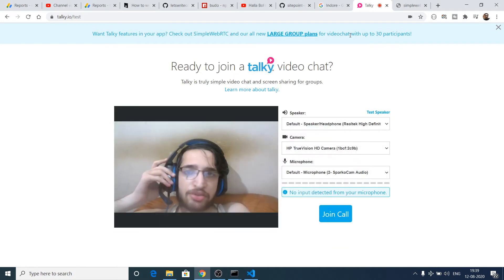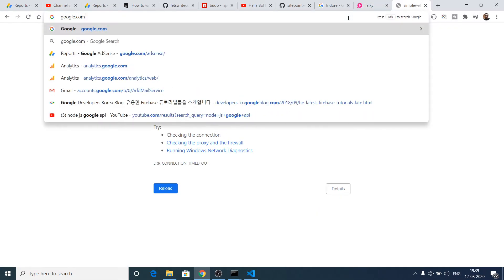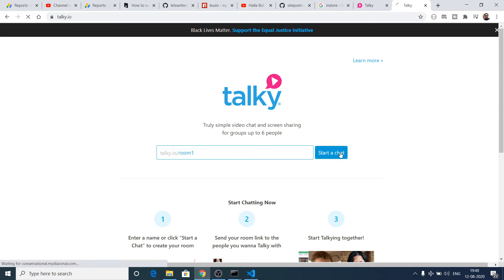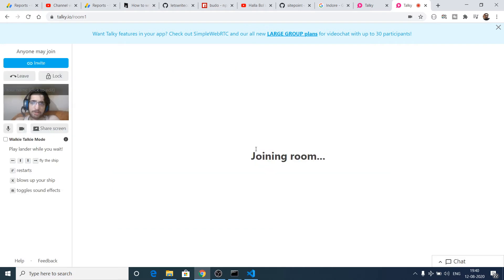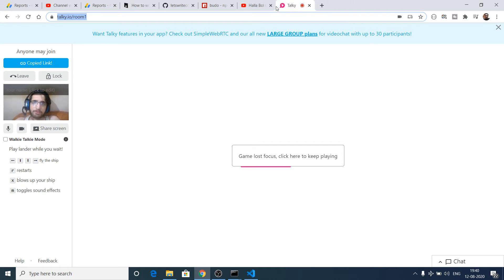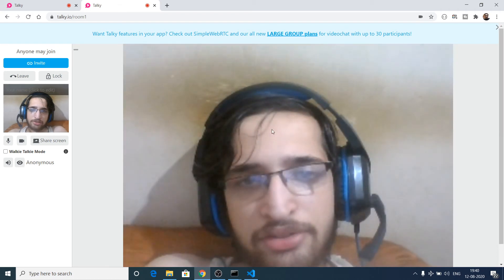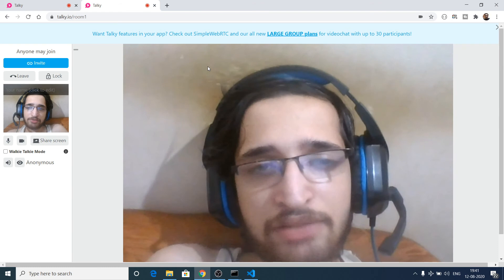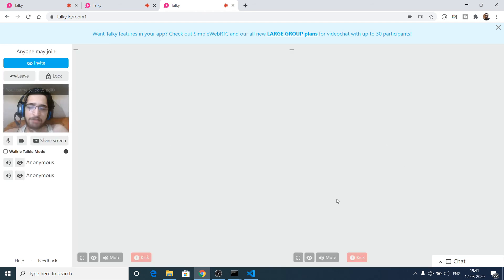Talky.io Zoom Video Chat App Alternative Built Using Webrtc and Node.js Full App Review